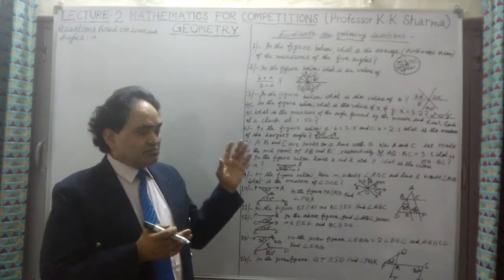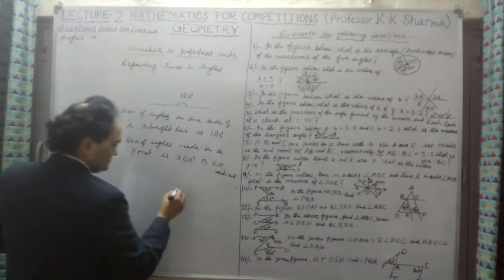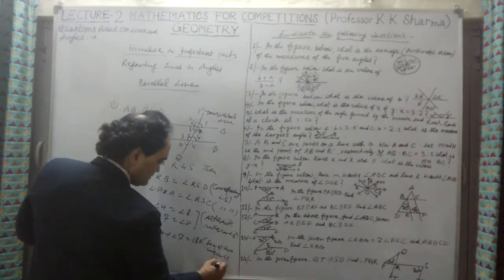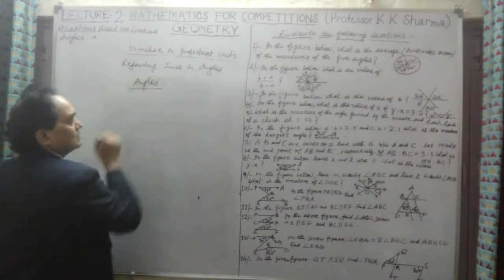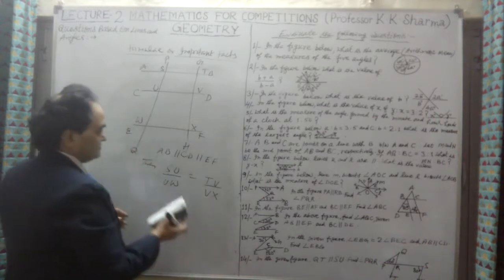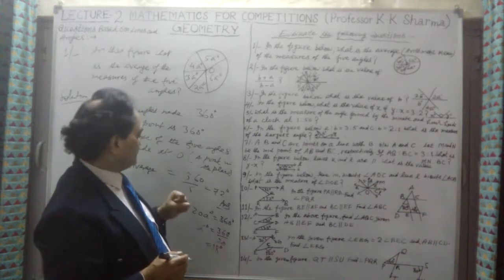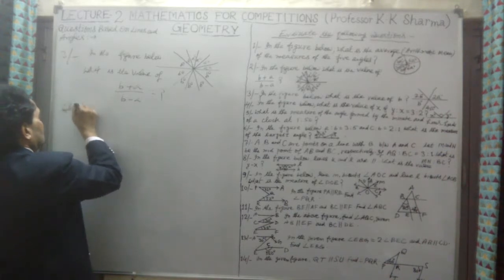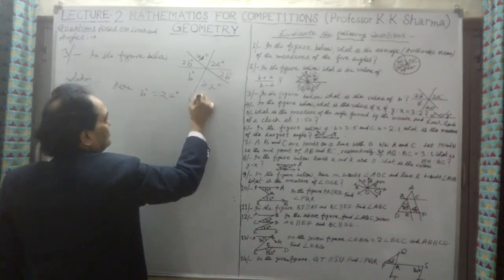QUESTIONS BASED ON LINES AND ANGLES GEOMETRY LECTURE 2 A STEP BY STEP LEARNING PROFESSOR KKSHAR